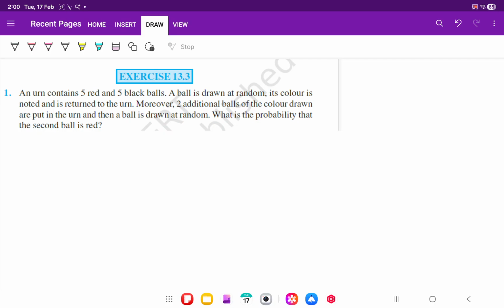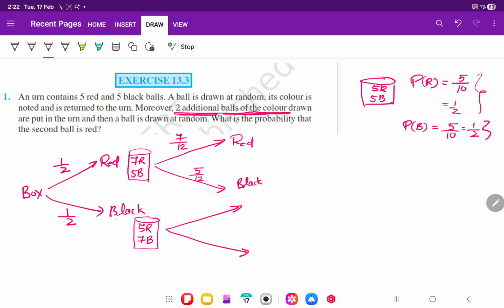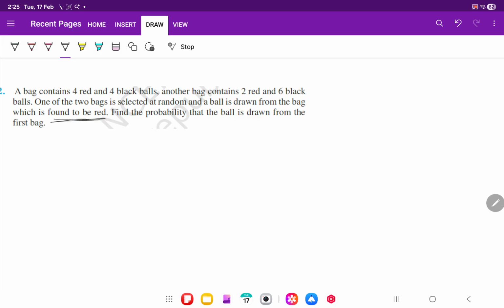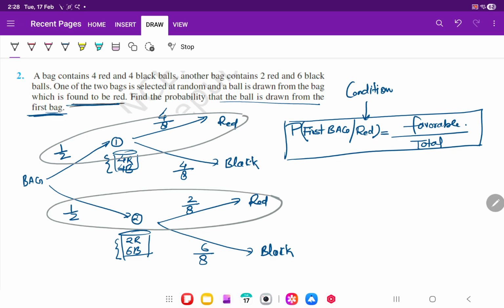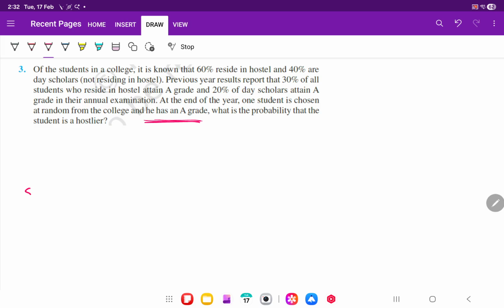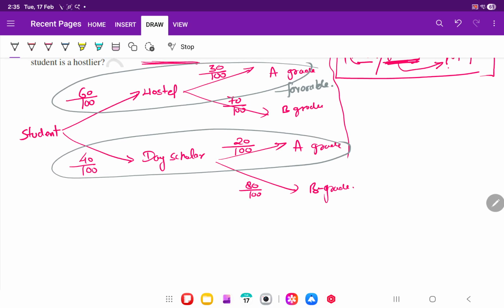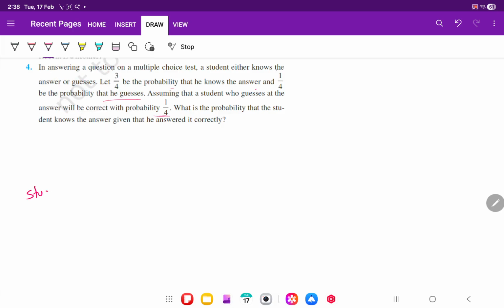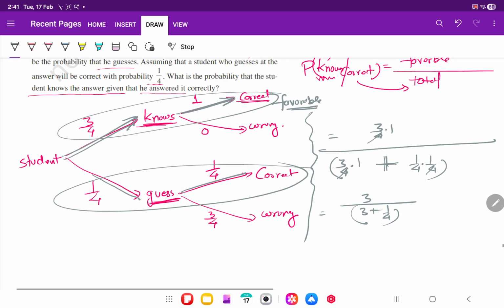P15 ,EXERCISE 13.3,PROBABILITY,CLASS 12,NCERT SOLUTION,ISC,CBSE,PUC,JEE MAINS,bayes's theorem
P15 ,EXERCISE 13.3,PROBABILITY,CLASS 12,NCERT SOLUTION,ISC,CBSE,PUC,JEE MAINS
easy wayto learn probability
Bayes's theorem